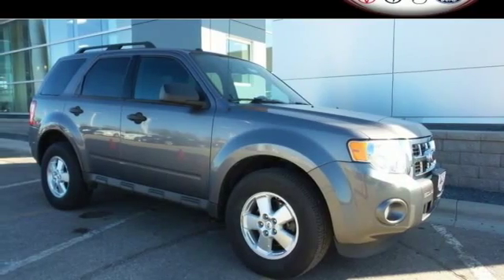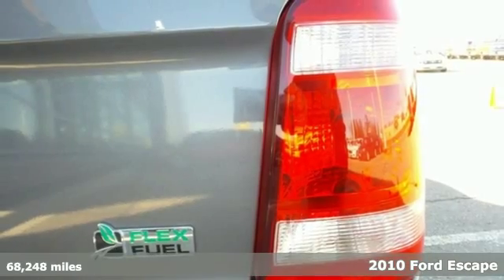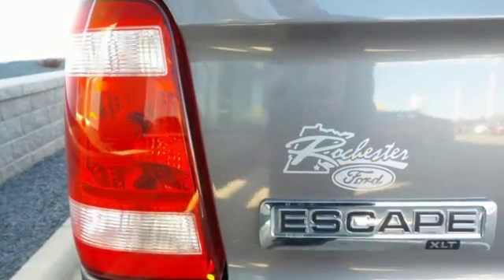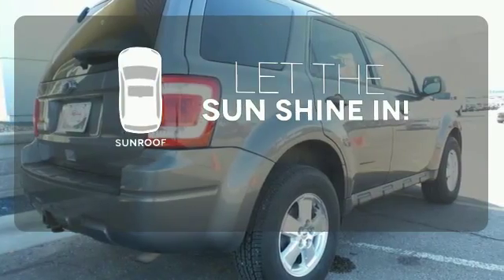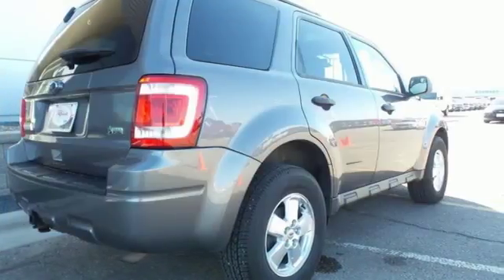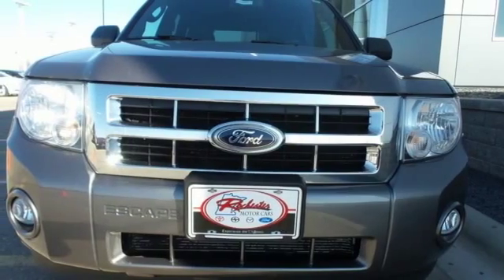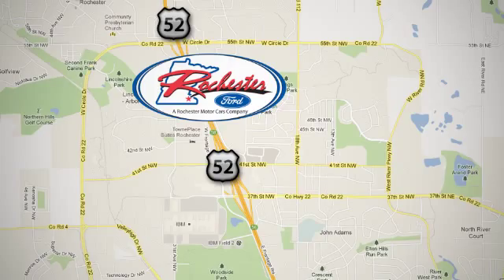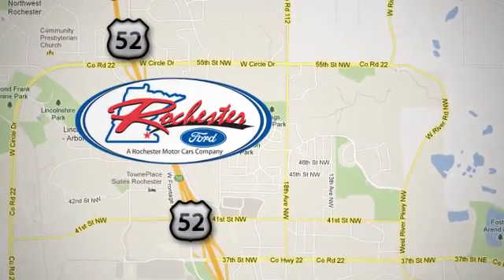Used 2010 Ford Escape Rochester MN Winona, MN FB165087 - SOLD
Year: 2010
Make: Ford
Model: Escape
Trim: XLT
Engine: Duratec 3.0L V6 Flex Fuel
Transmission: 6-Speed Automatic
Color: Gray
Interior: Charcoal Black
Mileage: 68248
Stock #: FB165087
VIN: 1FMCU9DG8AKD46201
USB Port, Aux. Input, Bluetooth Hands Free, Tow Package, Sunroof/Moonroof, 4WD, One Owner, Clean Title, No Accidents, Local Trade, Non-Smoker, and Serviced at Rochester Ford. Sun & SYNC Package (Ford SYNC and Moonroof), 4 Speakers, Air Conditioning, AM/FM Single CD/MP3 Capable, Power driver seat, Premium Cloth Buckets w/60/40 Split Rear Seat, Rapid Spec 202A, SIRIUS Satellite Radio, and Trailer Tow. When was the last time you smiled as you turned the ignition key? Feel it again with this great 2010 Ford Escape. What a perfect match! This fantastic Ford Escape is available at the just right price for the just right person - You! New Car Test Drive said, "...for all-purpose, reasonably efficient daily transport on the road, the Escape rates among the best smaller SUVs..." AutoPacific 2010 Ideal Popular Brand & Top Brand Overall Award Winner. We look forward to earning your business.

Address:
4900 Hwy 52 North